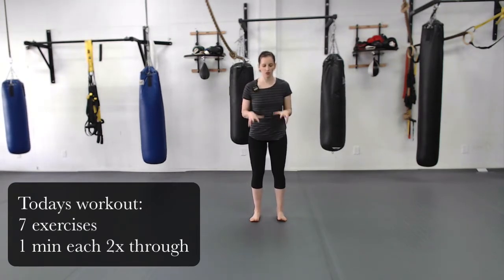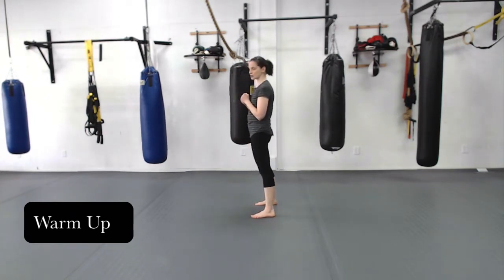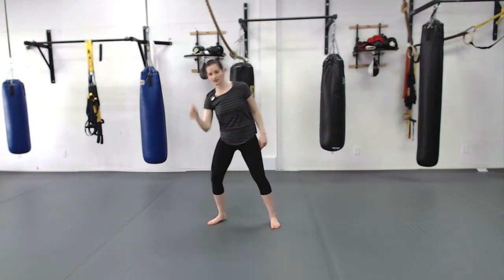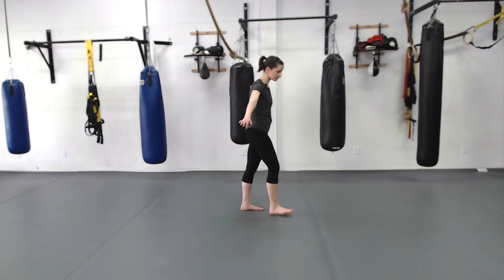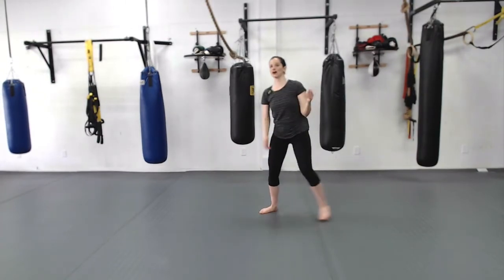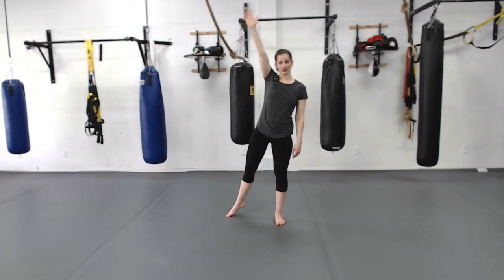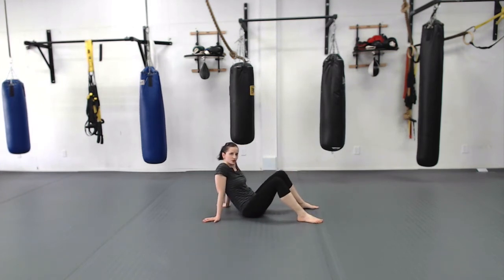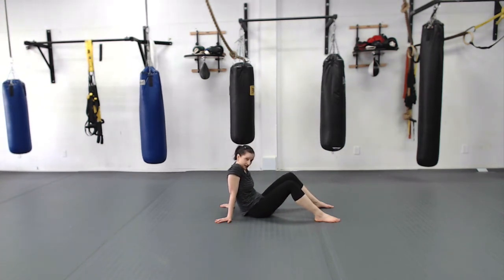Parkinson's Specific Workout Video - Special series 3/6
Welcome everyone! If you want more videos or more information on our programs just head to our website at